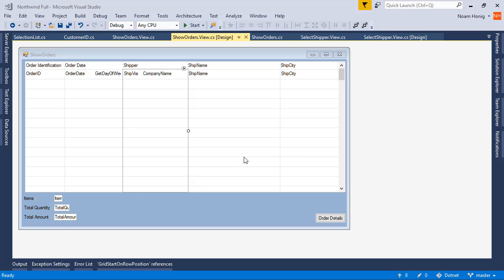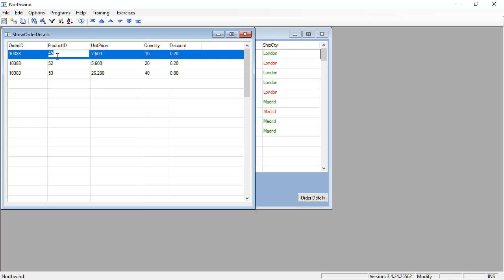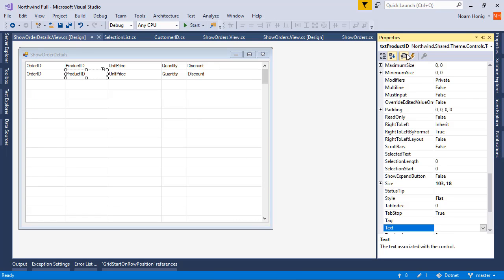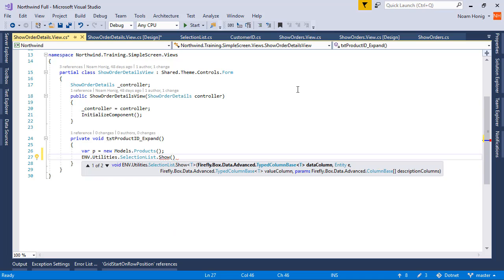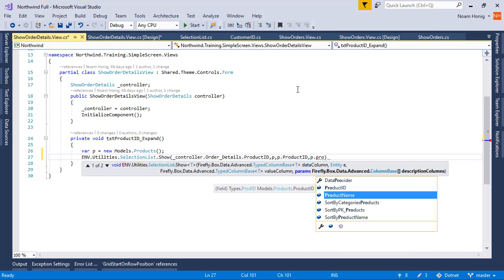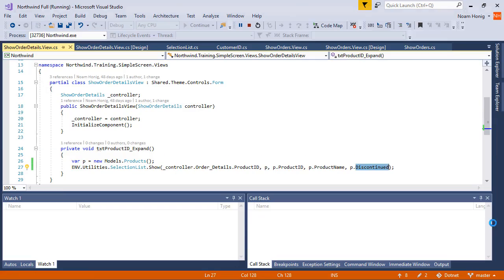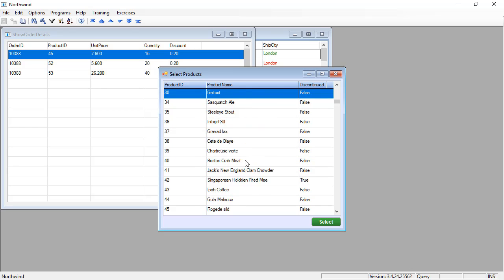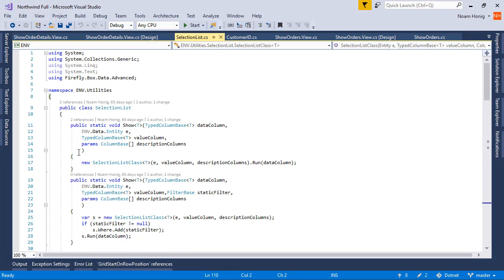Using the Generic SelectionList